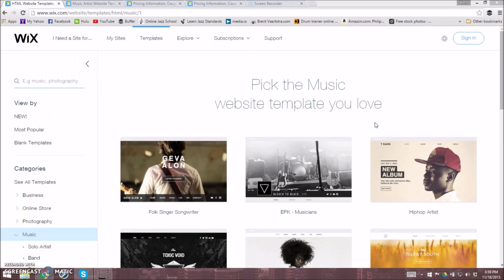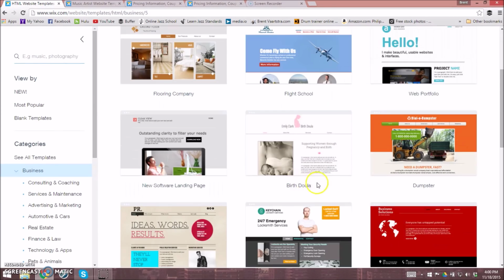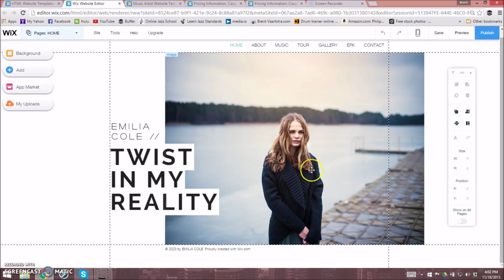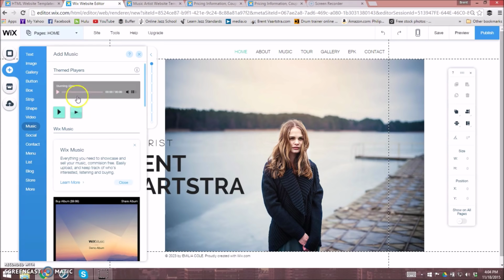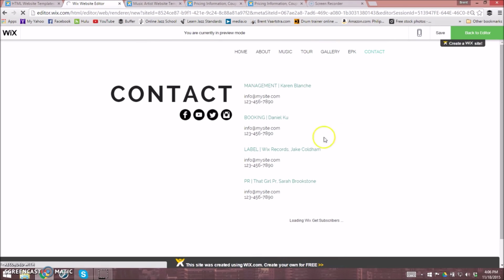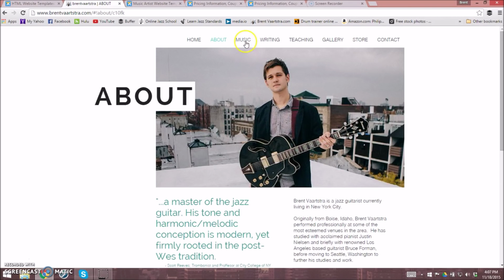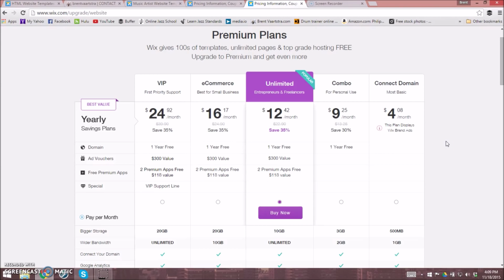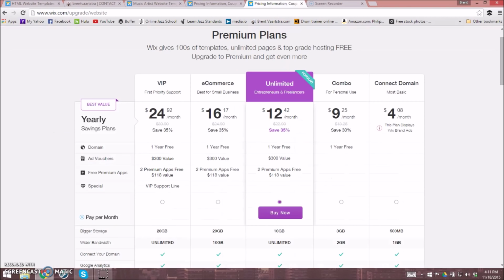How To Set Up A Wix Website For Musicians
Check out the original post on the website "Why Every Serious Musician Needs a Website"

This tutorial walks you through how to set up a WIX website for musicians. Learn Jazz Standards recommend WIX for you personal musician website!